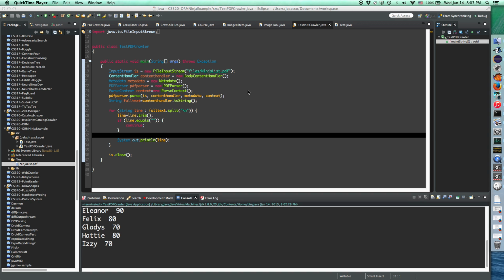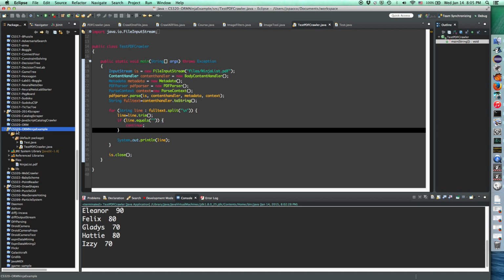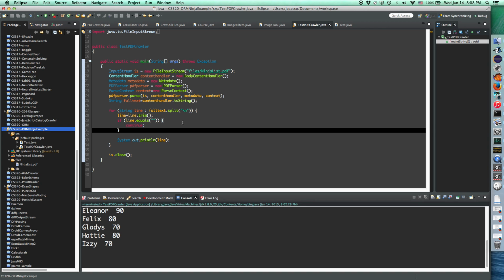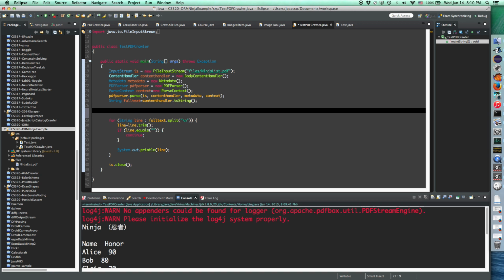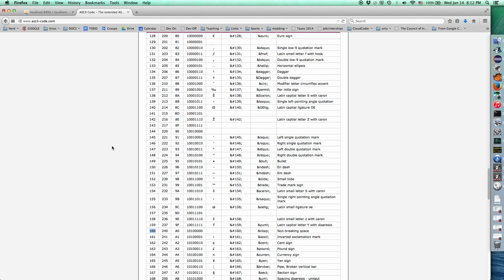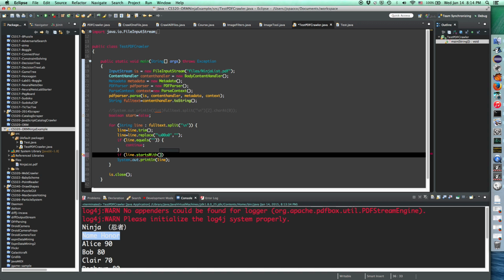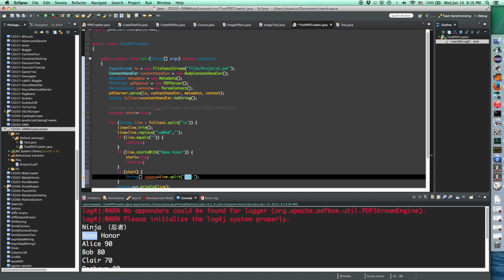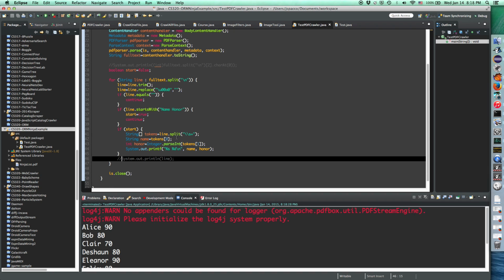ninja ORM, part 1